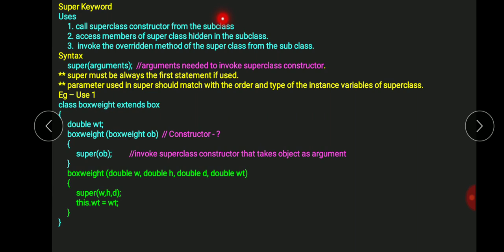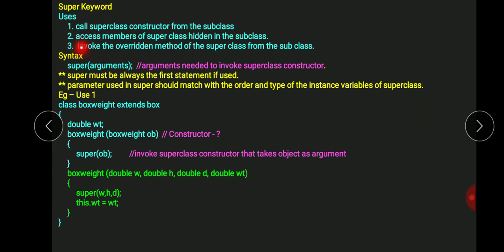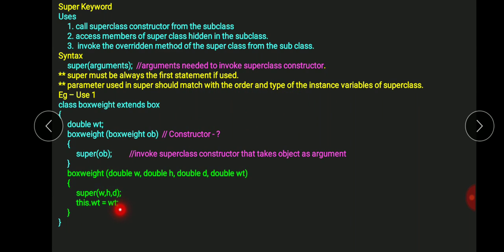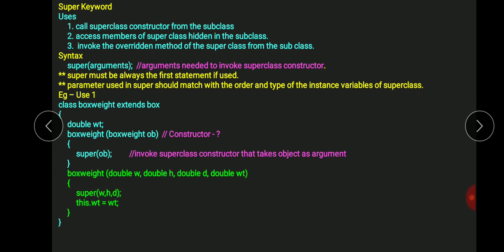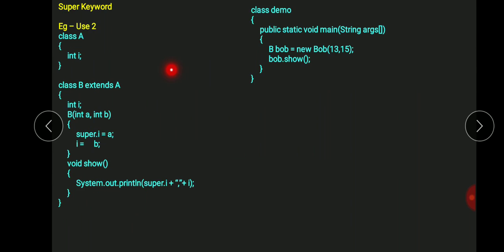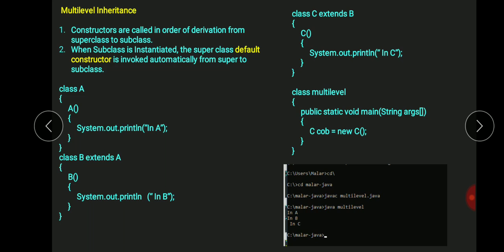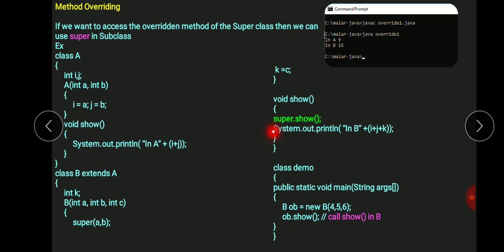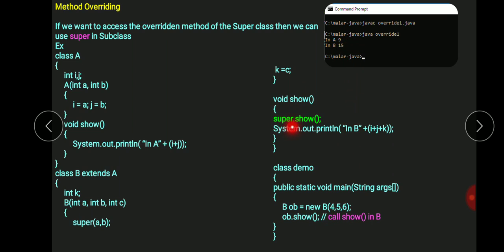Super keyword in Java